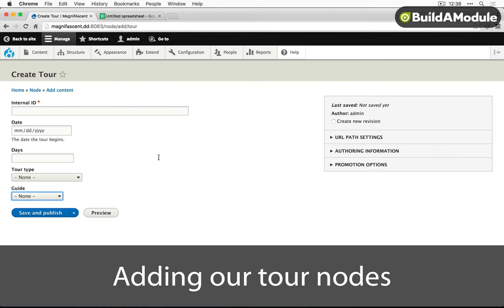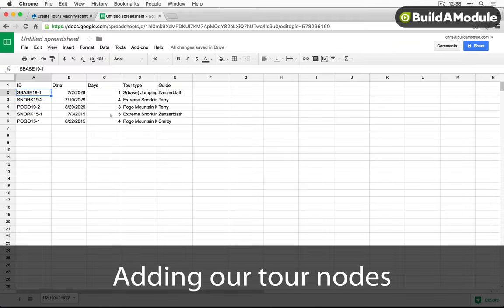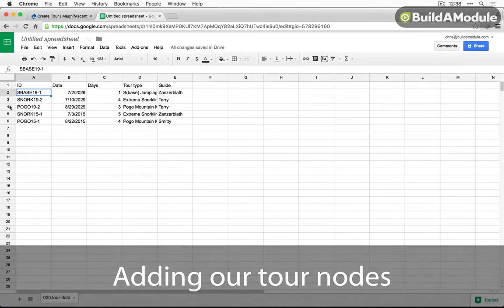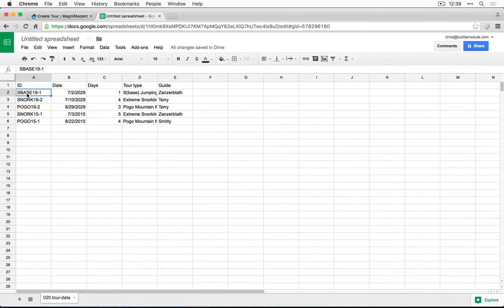182. Adding our tour nodes